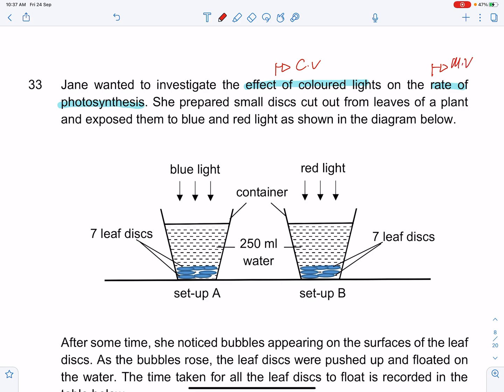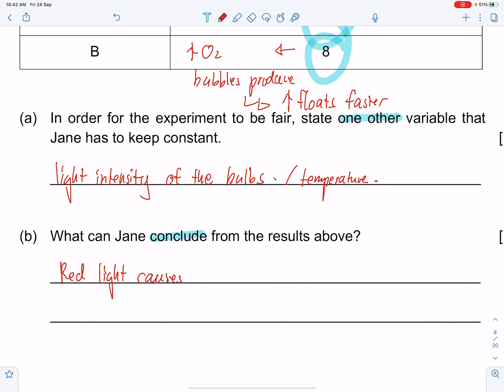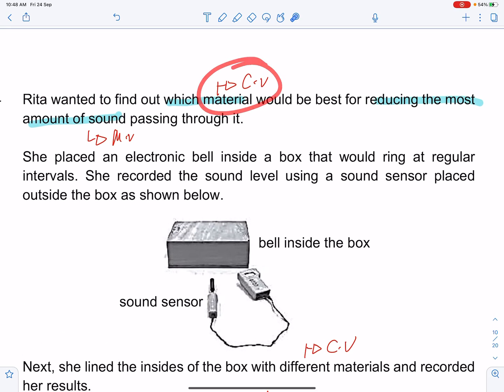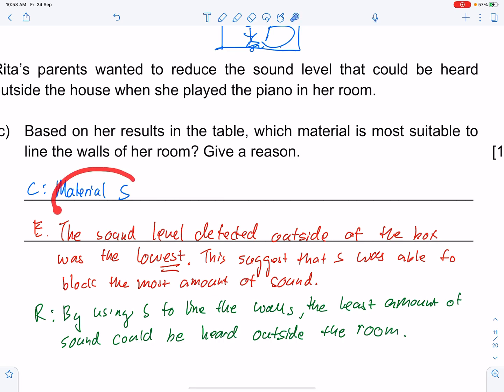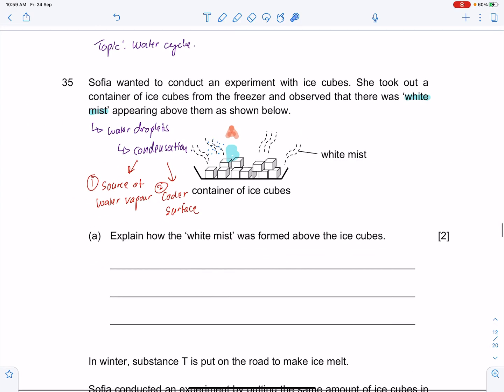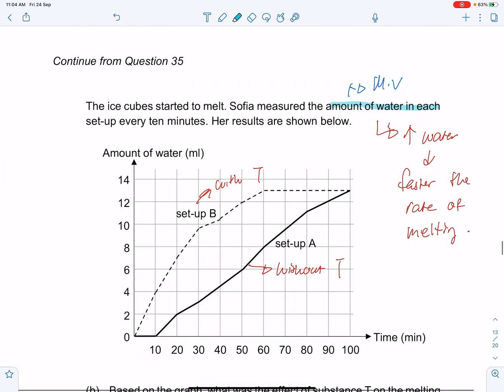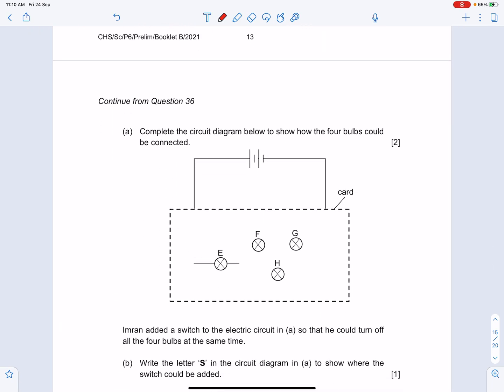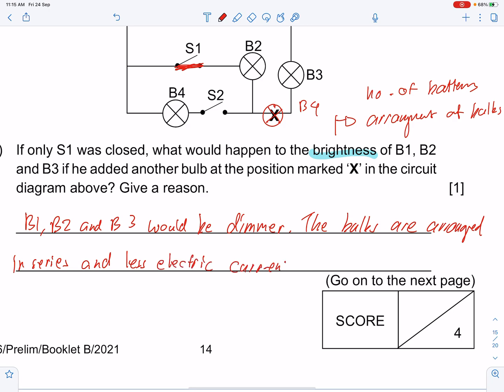Pppp3 part 2